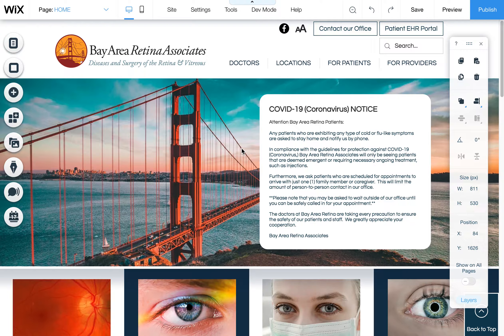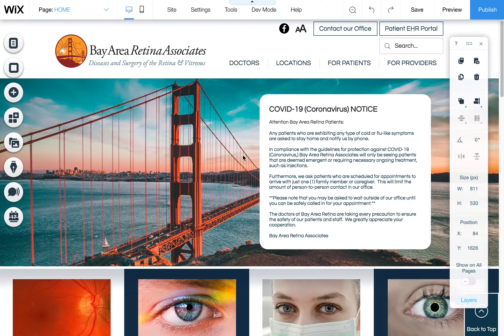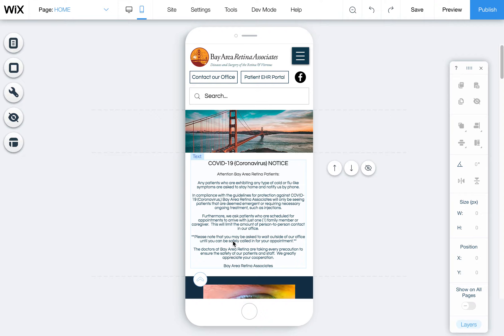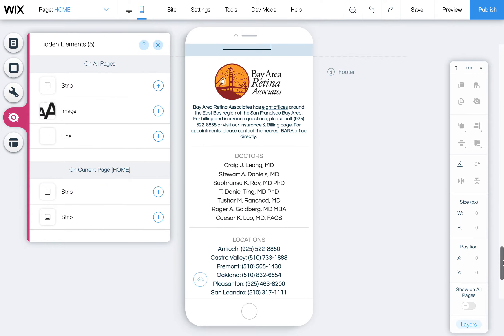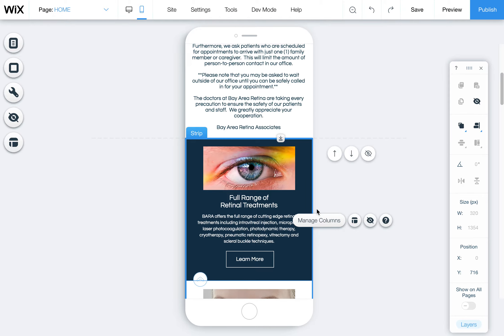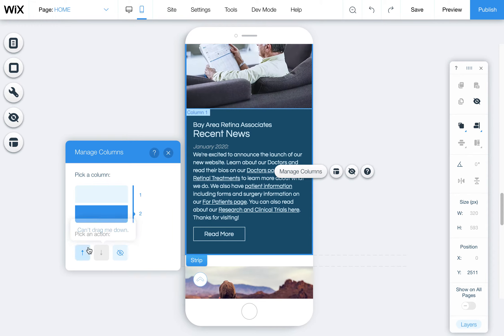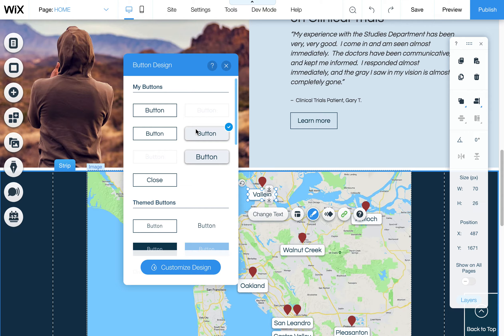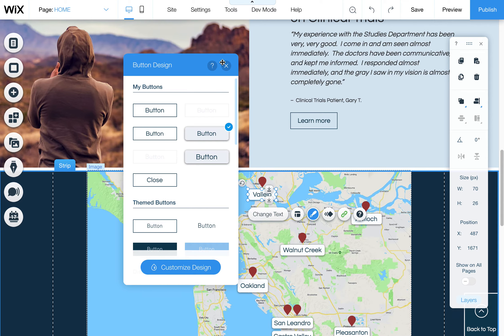Wix Website Designer Tips: Editing Mobile Layout and Buttons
In this video I show some quick tips on how to edit the mobile view of a Wix website, as well as how to change button links and styling.